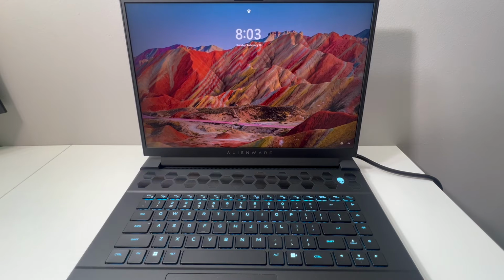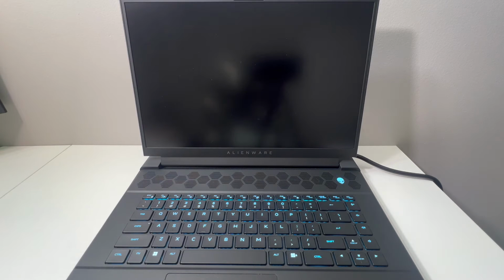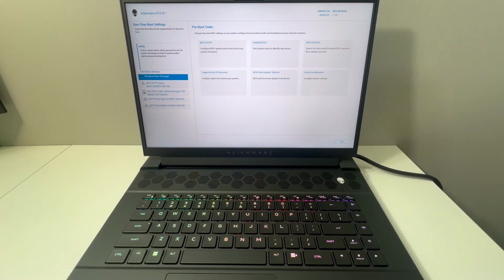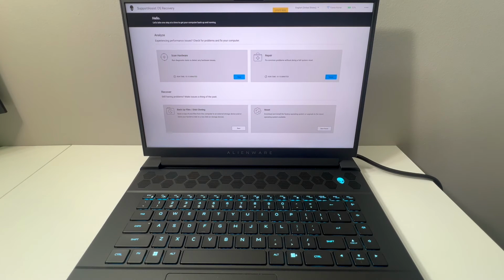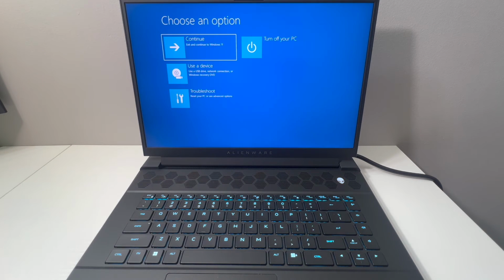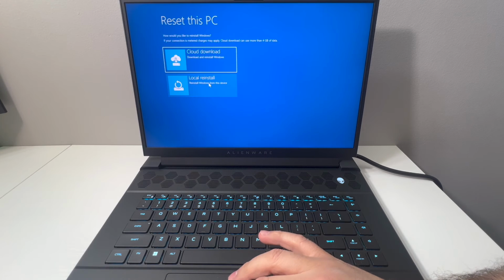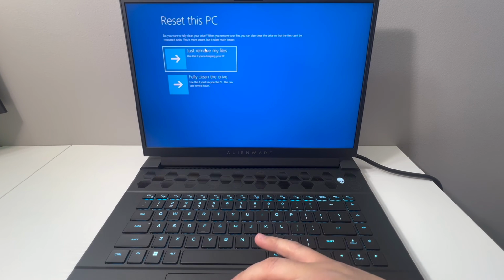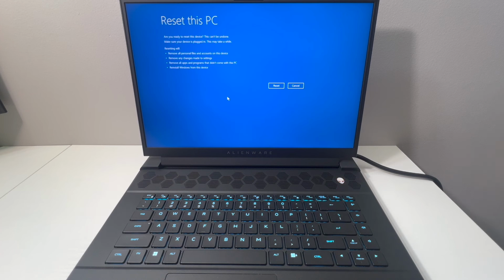Factory Reset & Format Alienware M16 Gaming Laptop | How to Format Alienware M16 | NexTutorial